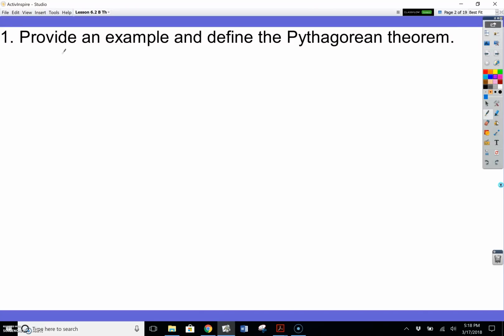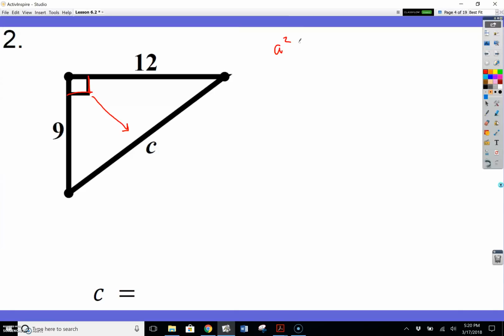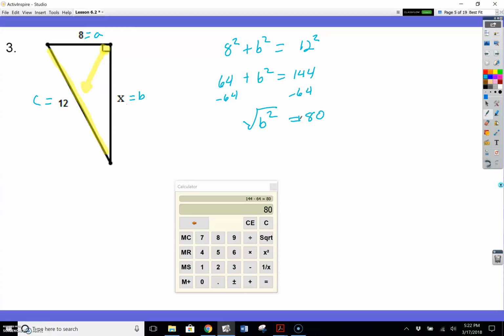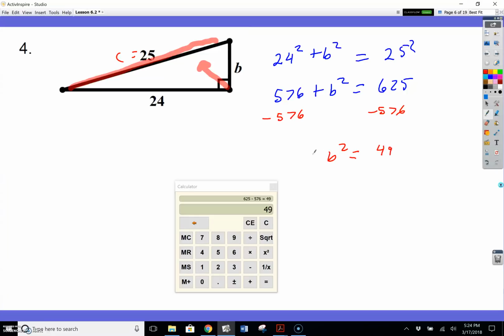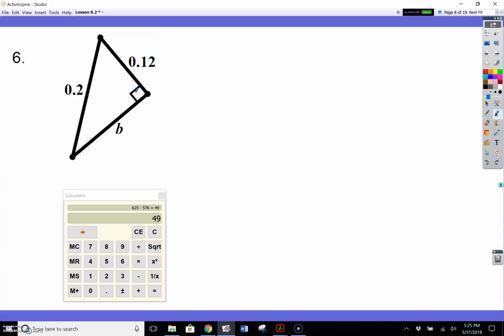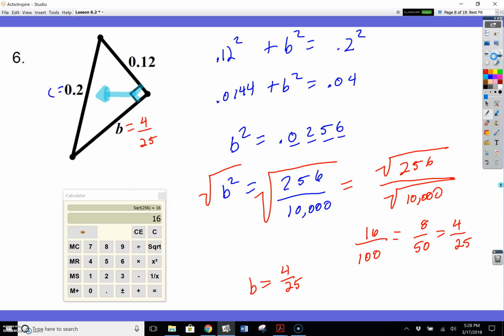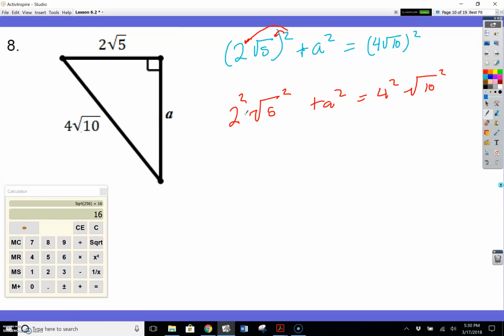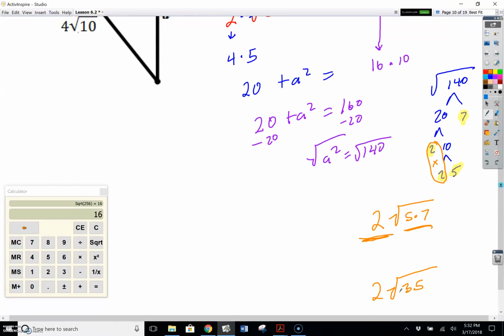6.2B Using Pythagorean Theorem to Solve for missing side length Part 1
Students will use Pythagorean Theorem to solve for leg lengths and hypotenuse.